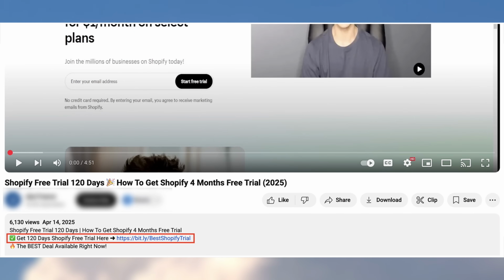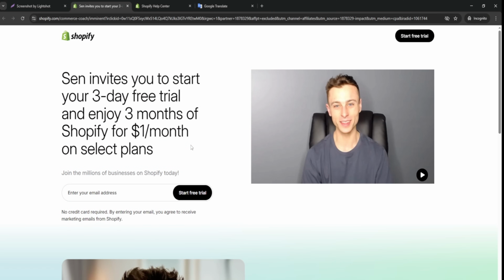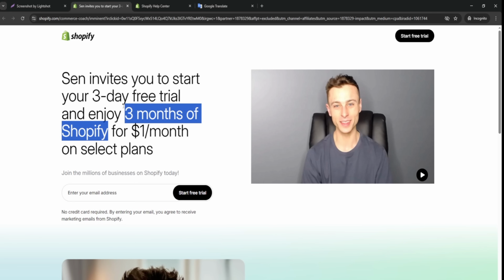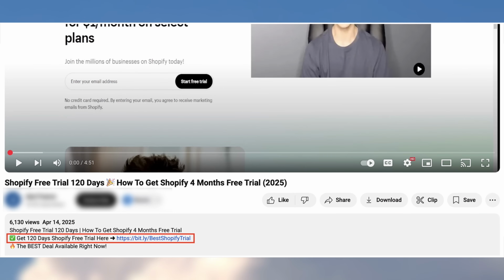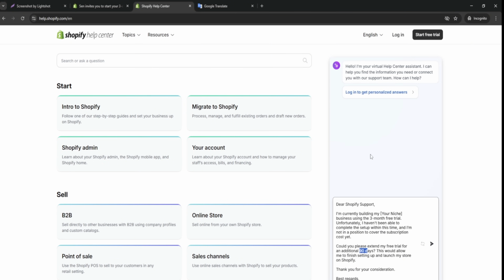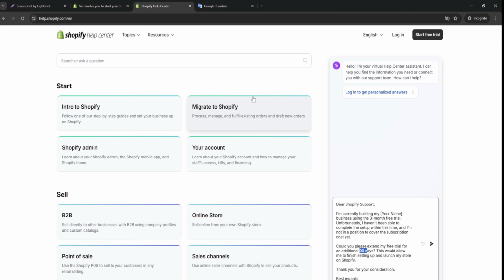🔥 Shopify Free Trial 120 Days 🚀 How to Get 4 Months FREE in 2026 [NEW]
Shopify Free Trial 120 Days 2026 | How to Get the Best Shopify Free Trial
🔥 The BEST Deal Available Right Now!

Step 1: Click on this link to visit the Shopify free trial page (to see the newest offers)

Step 2: Get Your Shopify free trial 120 days as shown in the video.

Get 120 days of Shopify free and take your e-commerce business to new heights! In this video, I’ll walk you through how to access Shopify’s 4-month free trial in 2026, step by step.

With this extended Shopify trial, you’ll have four months to explore its powerful tools, build your store, and test features risk-free. Whether you're just starting out or growing an existing business, this is the perfect chance to see why Shopify is the top choice for online entrepreneurs.

Don't miss this exclusive opportunity—learn how to claim your Shopify 4-month trial today and start selling!

Instructions:

Template to copy and paste to Shopify support (Tip: try putting this in your own words for best results):

If you're looking to extend your Shopify free trial, follow these simple steps:

Step 1 - Go to the Shopify Help Center.
Step 2 - Reach out to Shopify Support using the message template below. If live chat isn't available, expect an email reply. For the best results, personalize your message.

Suggested Message:

Dear Shopify Support,

I'm currently building my [Your Niche] business using the 3-month free trial. Unfortunately, I haven't been able to complete the setup within this time, and I’m not in a position to cover the subscription cost yet.

Could you please extend my free trial for an additional 30 days? This would allow me to finish setting up and launch my store on Shopify.

Best regards,
[Your Name]